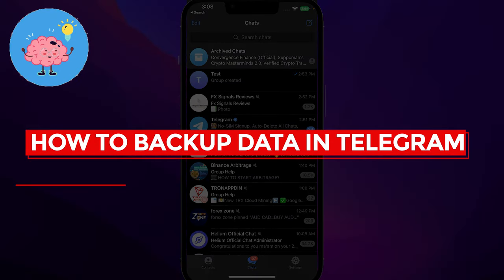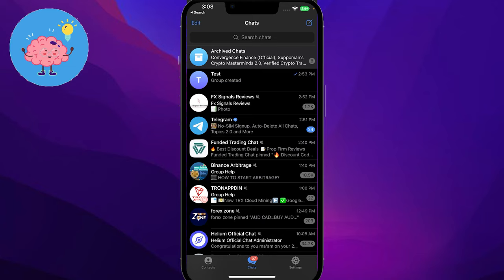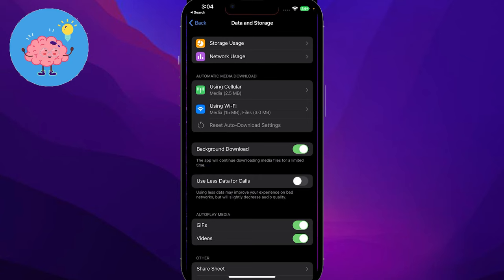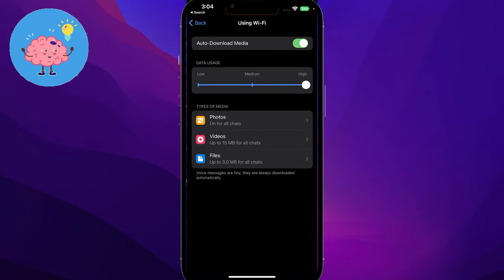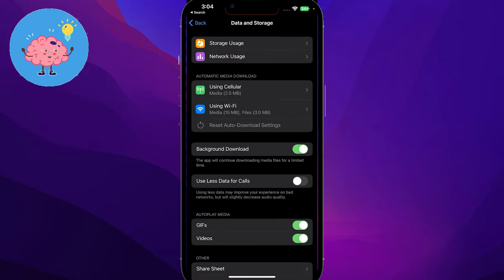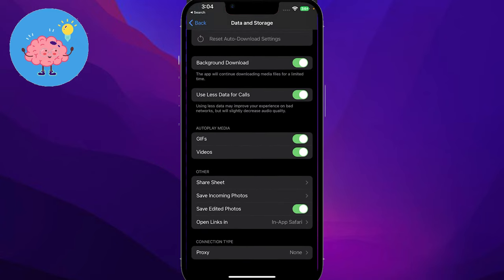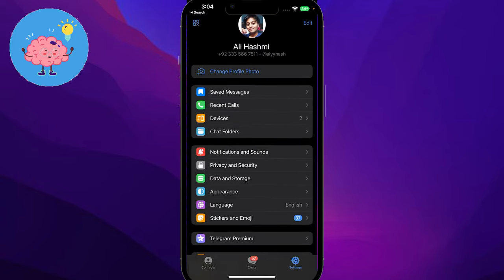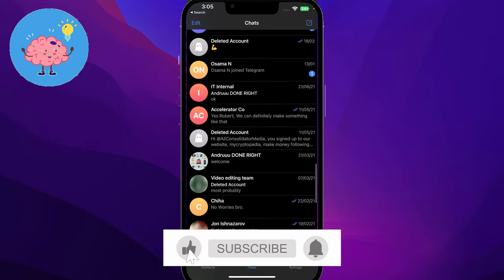How to Backup Data in Telegram | How to Backup Telegram Chat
How to Backup Data in Telegram
Are you worried about losing data in Telegram? Don't worry, we've got you covered! In this video, we'll teach you how to backup data in Telegram so you can always restore your chats if something happens.

In this video, we'll show you how to backup your data in Telegram so you can always restore your chats if something happens. We also include a quick tutorial on how to use Telegram backup to keep your chats safe and secure!